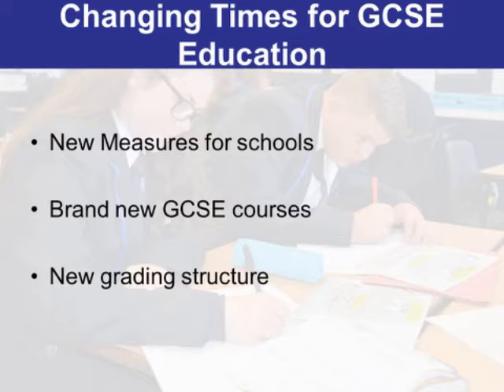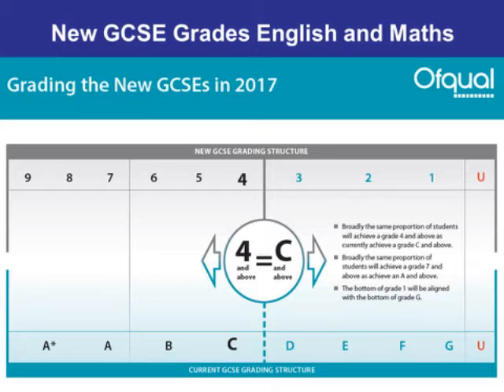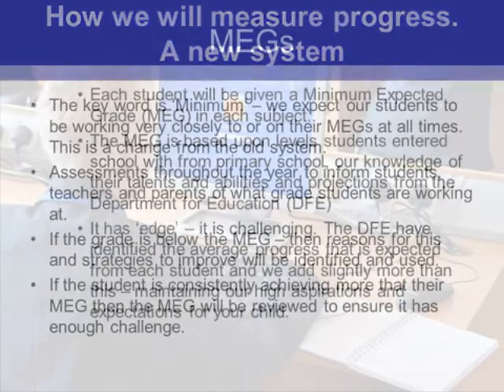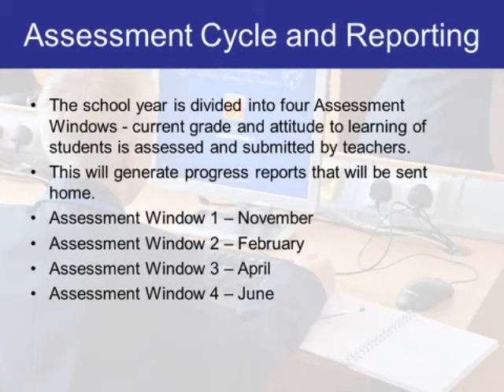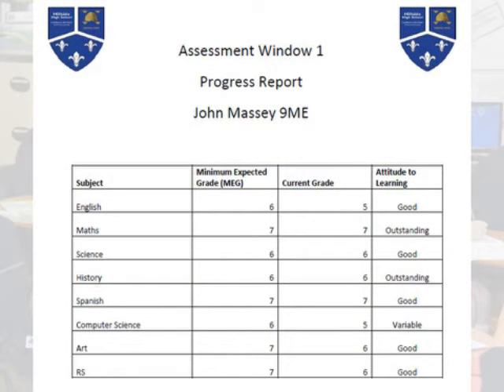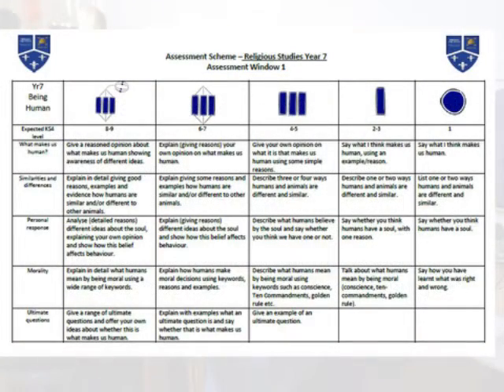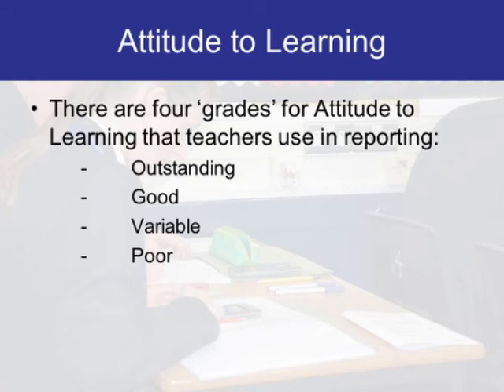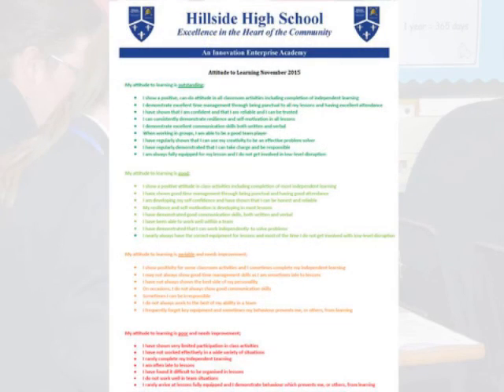Measuring Progress at KS3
Short video for parents explaining how to measure progress at KS3.